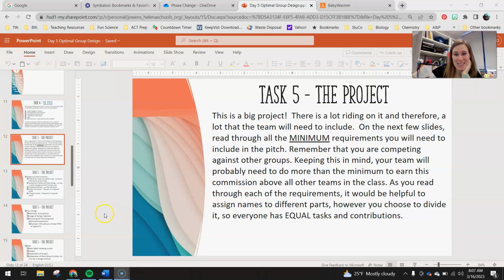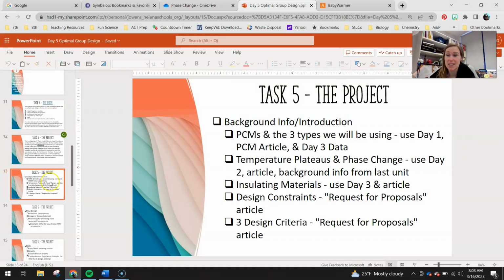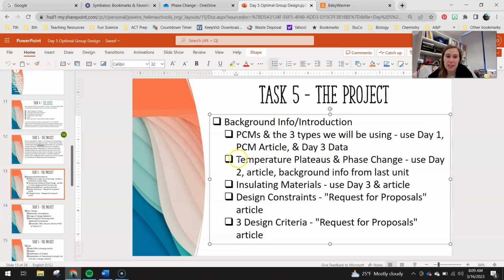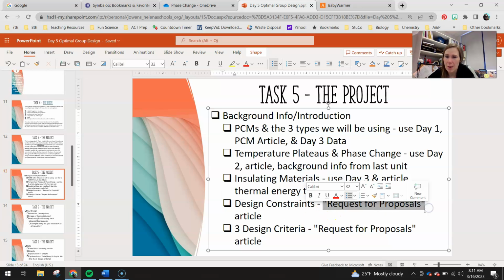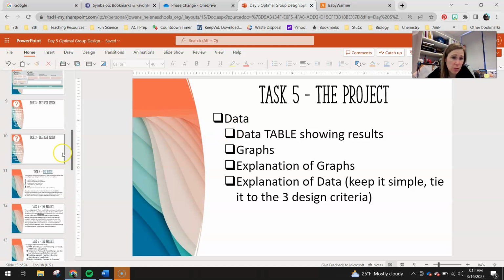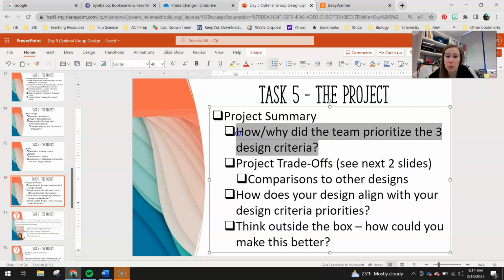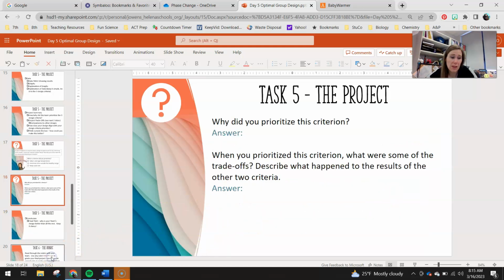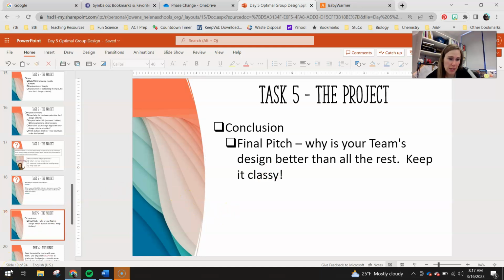Day 5 Optimal Group Design Task 5